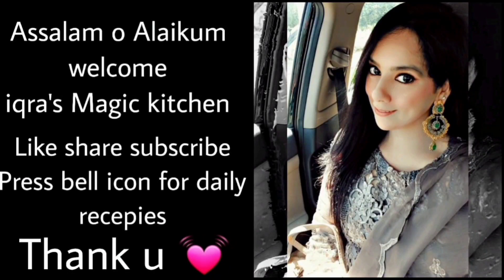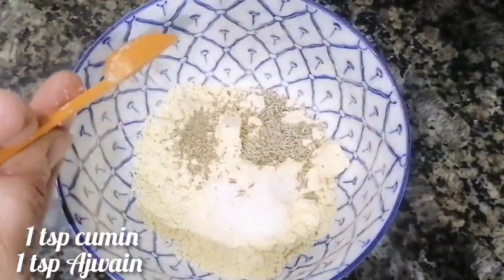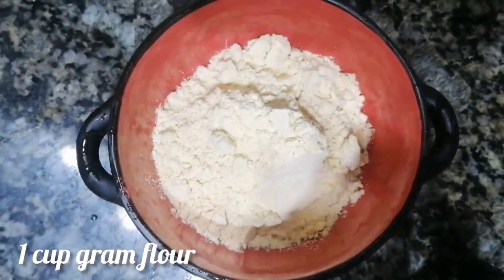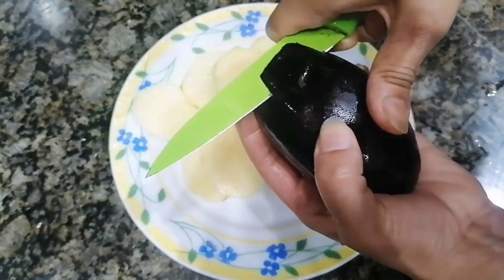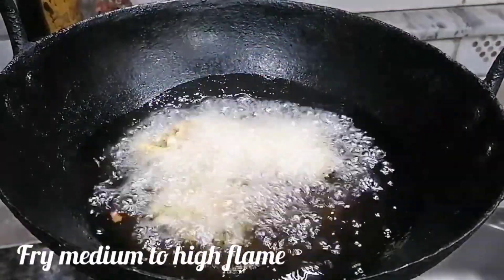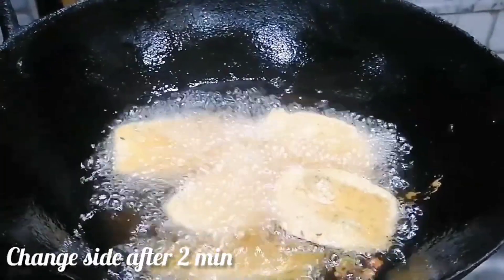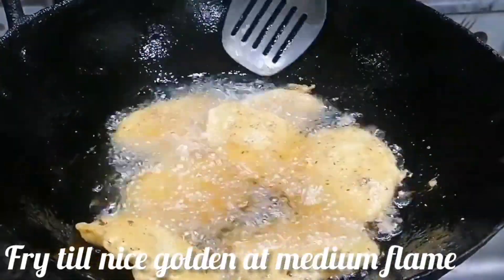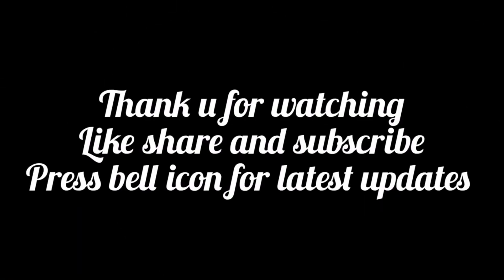Pakora platter 4type pakora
chicken fritters
potato fritters
egg plant fritters
onion fritters
perfect pakora plater for every snack party